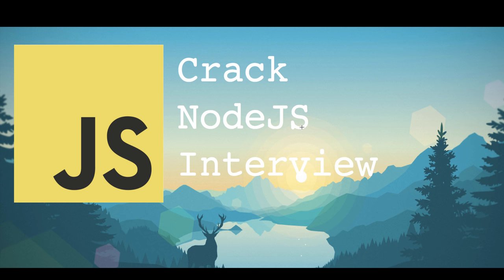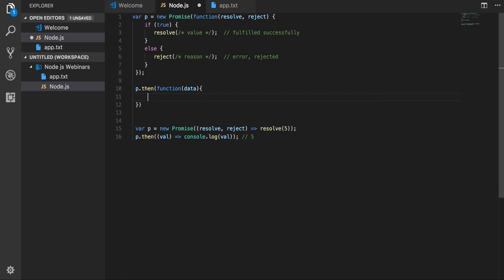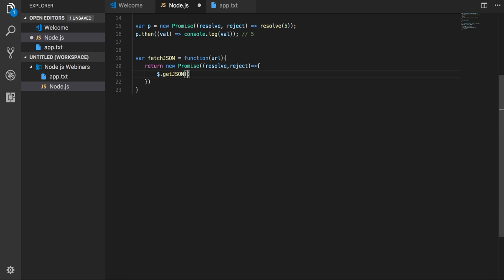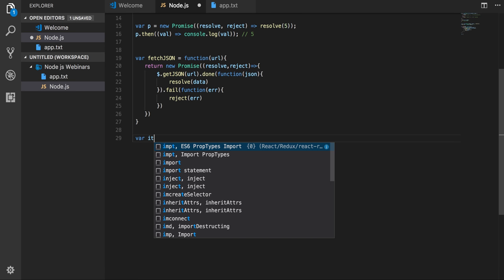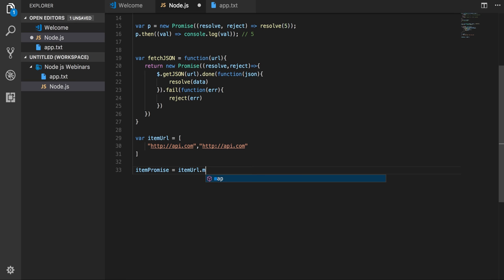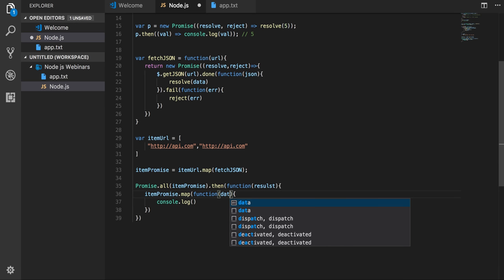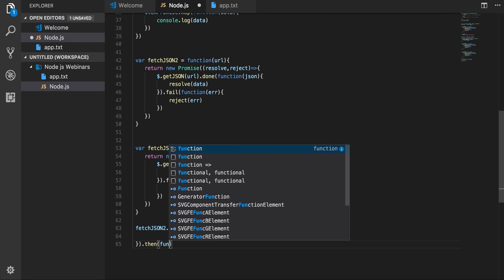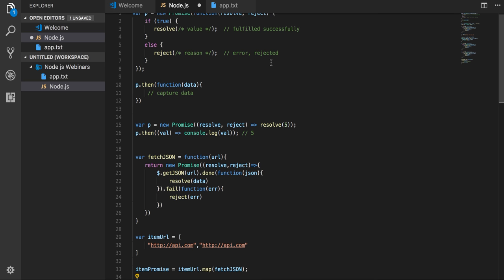Node js Question on promises #03